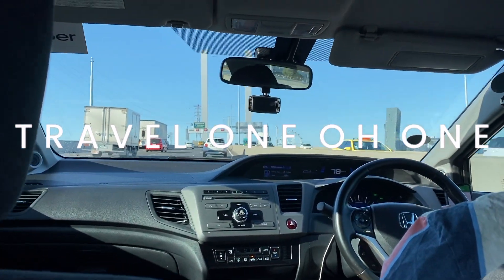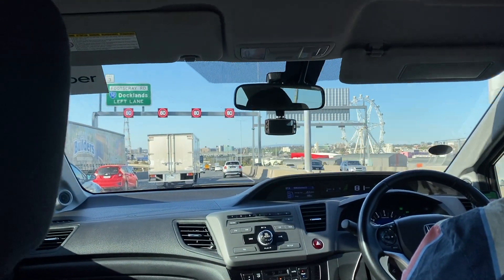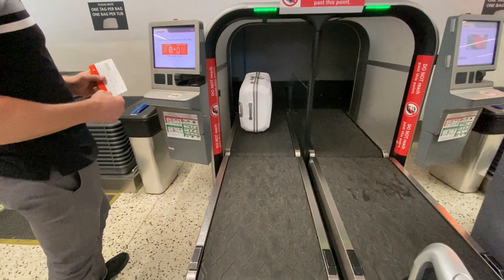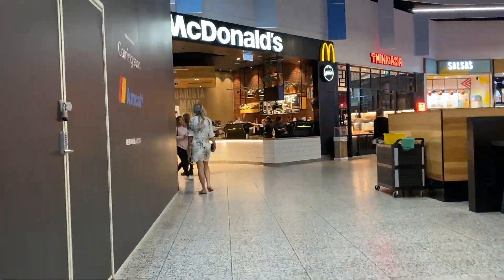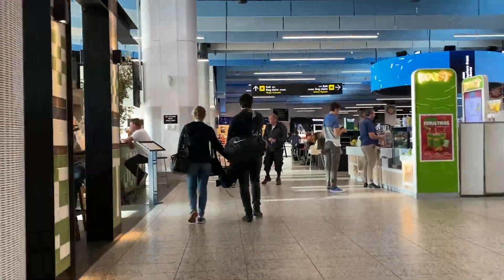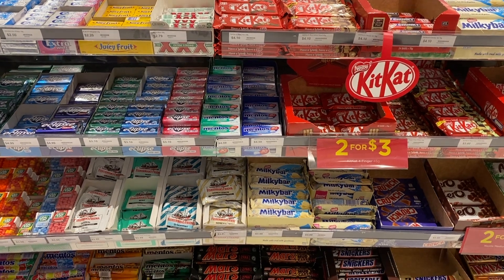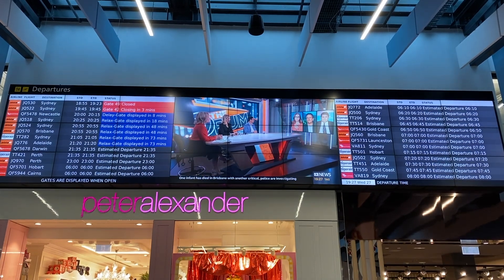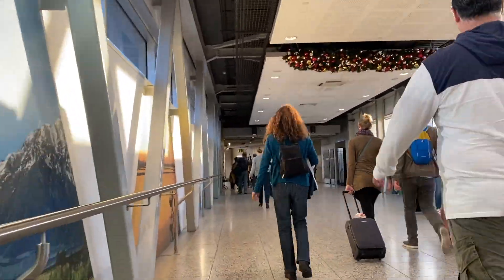Melbourne Tullamarine Airport walkthrough Guide | Australian Domestic Airport Review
In this video, we will walk through Melbourne airport and show you all the facilities in Melbourne airport. Tullamarine airport is perfectly located for domestic and international travellers. We will show you how to check-in, get around the airport, locate your gate, go through airport security, shopping, how to get to the airport and more.

👉 Depending on the airport you're landing into, have you considered Fast Track services through immigration? I've used them before, especially at busy airports, and it's so convenient.

👉 One thing I’ve started doing is pre-booking my airport transfer! It makes such a difference, and it's a lot cheaper than you would expect.

👉 Did you know a lot of airports actually allow you to purchase airport lounge passes? It’s such a nice way to start your trip or if you have a long layover.

👉 If you're going to Melbourne we recommend these tours/activities.
1. Penguins and Wildlife Nature Day Tour
2. Yarra Valley Wine, Gin, and Chocolate Tour
3. From Melbourne: Great Ocean Road Day Tour

👉 Can’t decide where to go on your next trip?
1. Best Places to Visit on a Girls Trip to Italy!
2. Best Things to Do in Rome at Night
3. Beautiful Towns to visit from Paris by Train or Car

👉 All the travel activities i've tried during my travels (and loved)